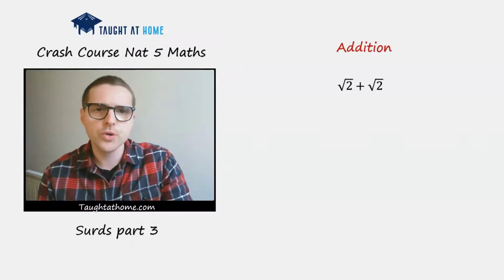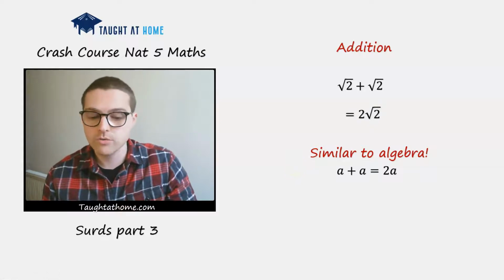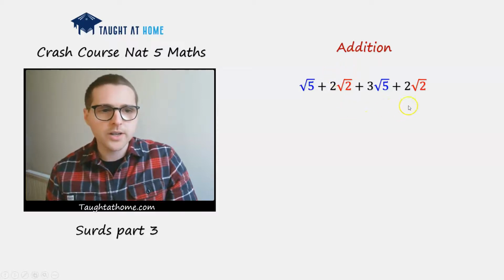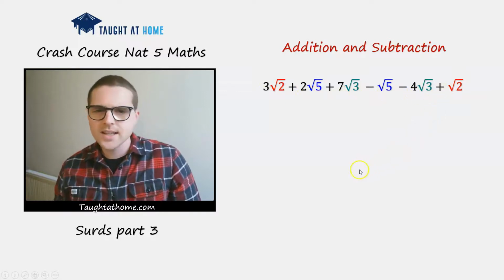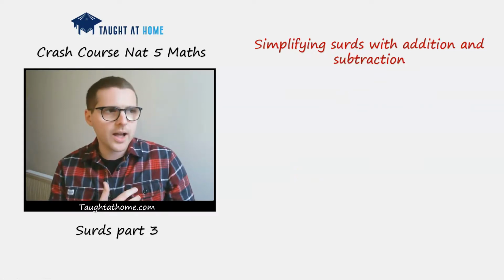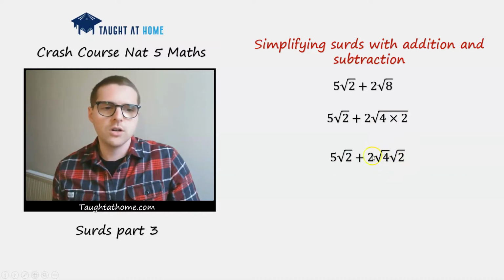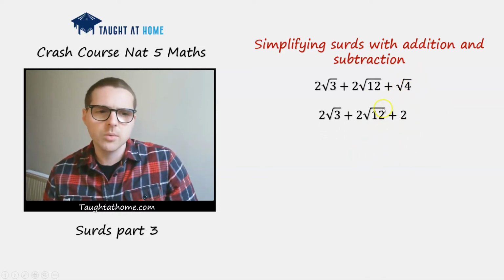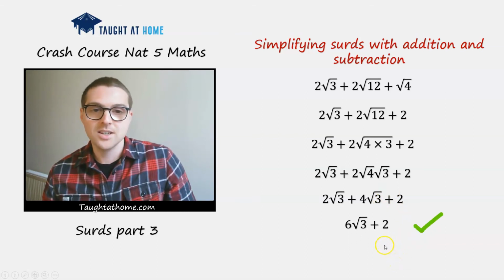Adding and subtracting surds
How to simplify surds using addition and subtraction techniques.